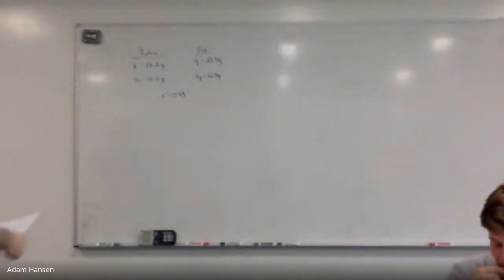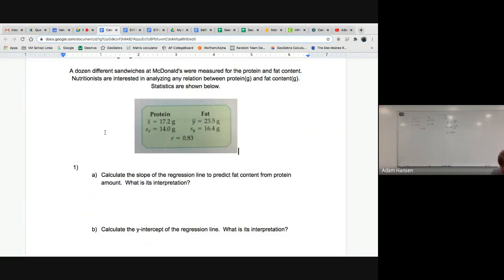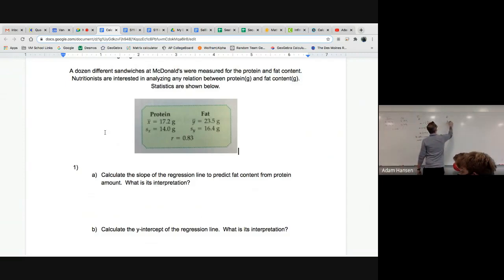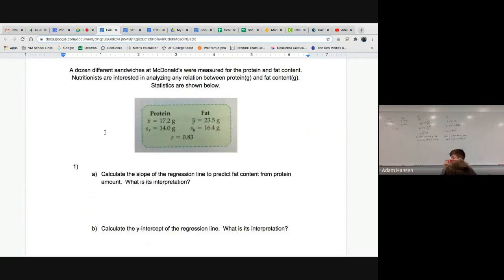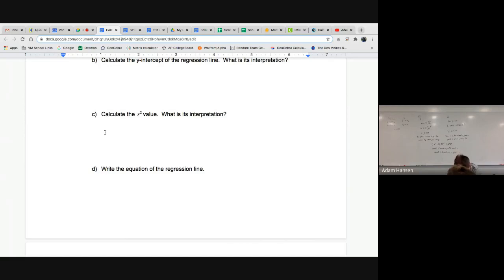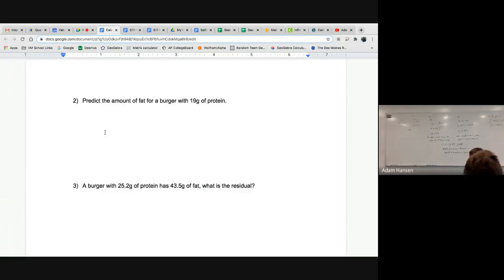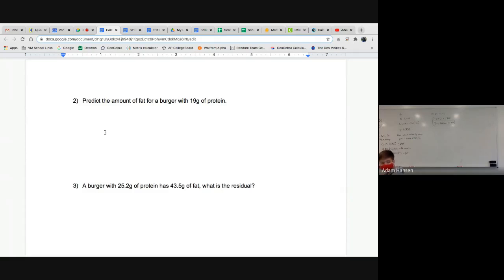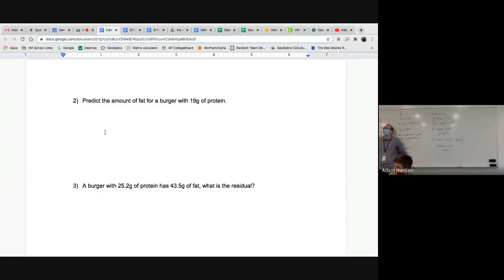S11 - Writing Equations of Trend Lines Pt I